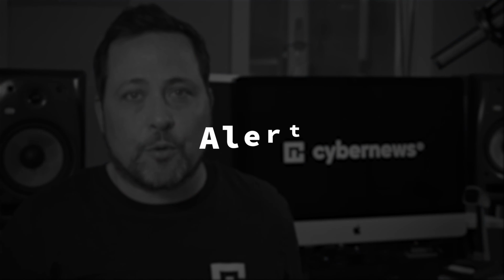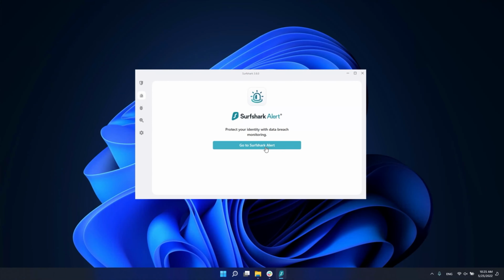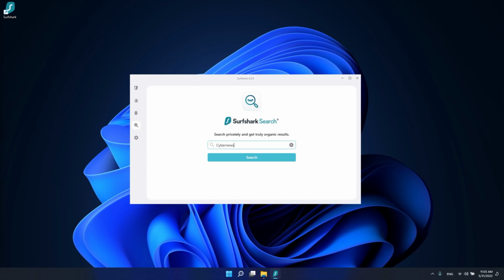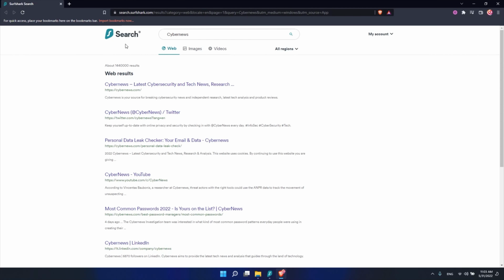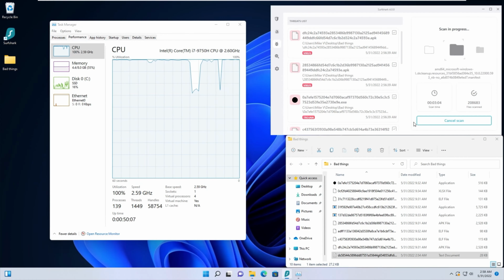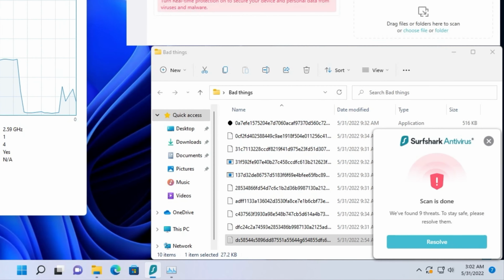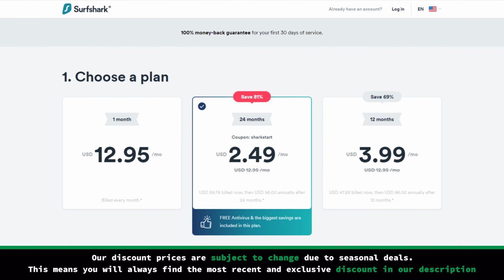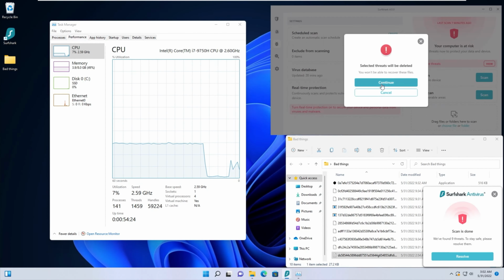Surfshark review [MacOS & Windows] Does Surfshark have good antivirus?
Surfshark VPN and ANTIVIRUS bundle | Protect your devices NOW 🧨

🦈 Want to know more?

I already reviewed Surfshark One when it was fresh out of the oven, what’s this? It’s a new update! I’m gonna do a full-on Surfshark review and share my thoughts on the most recent Surfshark One bundle update.
🦈 What is Surfshark One?
Surfshark One is a new, rounded cybersecurity bundle that will come as an add-on to Surfshark VPN. It contains - Surfshark Alert.

🦈 What is the difference between Surfshark and Surfshark One?
Surfshark one adds to the monthly cost of Surfshark VPN. Existing Surfshark subscribers can add Surfshark One at any time, but Surfshark One is not available without first signing up to Surfshark VPN.

🦈 Does Surfshark have antivirus?
Surfshark's subscription lets you install antivirus protection on five Windows, macOS, or Android devices, plus unlimited VPN installations.

🦈 Is it worth getting Surfshark One?
Surfshark costs slightly more than average, but its unlimited connections and advanced features make it truly worthwhile. Other less common features include ad blocking and the ability to use a static IP address at no extra cost.

🚨  Surfshark Alert ➡️  a breach detection mechanism that alerts users about personal data leaks.

🔍  Surfshark Search ➡️  a private search engine that display’s organic results without unnecessary ads.

☁️  Surfshark Cloud Protect ➡️  a cloud engine that scans the hash info of unknown files - and checks if a file is malicious.

📎  Windows Real-time Protection ➡️  originally just for Android, Real-time protection runs scans in the background.

🦠  Antivirus for macOS ➡️  mac devices won’t have real-time protection yet, but from the looks of it - it’s in the works. In general, the Surfshark antivirus apps don’t differ that much between devices.

🧪  Antivirus Testing Results
I did my own Surfshark antivirus test, planting ten malicious files onto one of my devices. The full scan was quite fast, just under 3 minutes. Though I do need to mention that I did it on a virtual machine, which does not have too many files. Still, it’s quite impressive that Surfshark AV managed to catch 9 out of 10 files that I planted.
00:00 Intro
0:31 What is Surfshark One?
1:55 New and Improved Surfshark Antivirus Features
3:07 Surfshark Antivirus Test
3:58 Surfshark VPN review
5:21 How fast is Surfshark VPN?
5:33 Surfshark application differences
6:02 Is Surfshark One worth it?
6:29 Conclusion